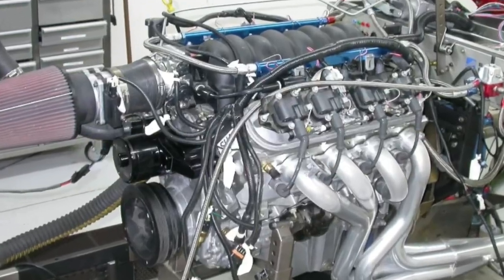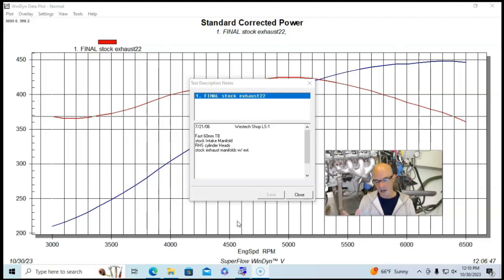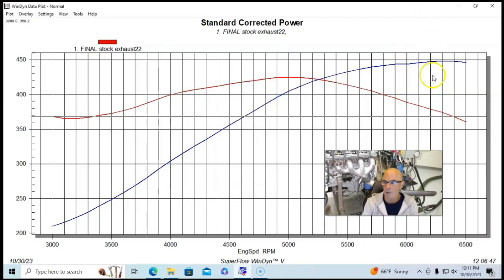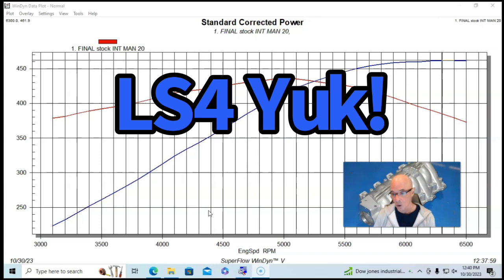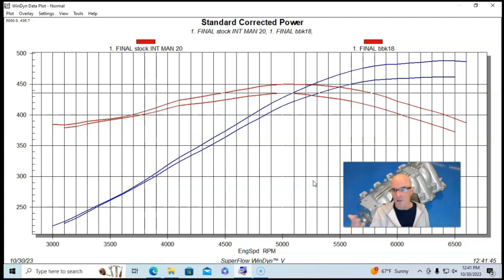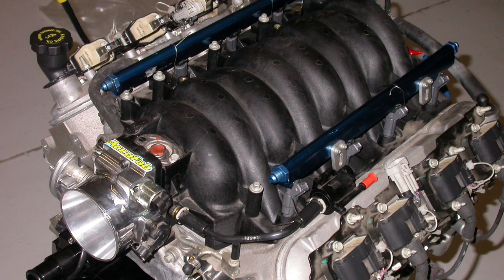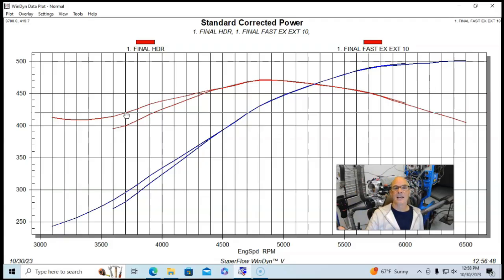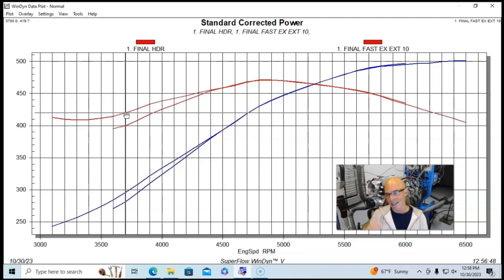HOW TO: 5.7L LS1 POWER MODS HOW TO MAKE MORE POWER WITH YOUR 5.7L LS1. LONG TUBES VS STOCK EXHAUST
HOW MUCH POWER ARE LONG-TUBE HEADERS WORTH ON A LS1? HOW CAN I MAKE MORE POWER WITH MY LS? CHEAP LS PERFORMANCE MODS. LOW BUCK LS POWER MODS HOW MUCH POWER IS A BBK INTAKE WORTH ON A 5.7L LS1? HOW MUCH POWER IS A FAST INTAKE WORTH ON A 5.7L LS1? IS THE FACTORY LS1 INTAKE THE WORST INTAKE EVER OFFERED FOR THE LS? HOW MUCH ARE LONG TUBE HEADERS WORTH? SHOULD I RUN COLLECTOR EXTENSIONS ON MY LS? HOW RESTRICTIVE ARE THE STOCK LS EXHAUST MANIFOLDS? CHECK OUT THIS VIDEO WHERE I RAN A 5.7L LS1 CRATE MOTOR AND COMPARED THE STOCK EXHAUST MANIFOLDS TO LONG-TUBE HEADERS. I ALSO DEMONSTARTED THE EFFECT OF INCREASING THE COLLECTOR LENGTH AFTER THE HEADERS AND HOW MUFFLERS DO NOT ALWAYS RESTRICT POWER. FINALLY, I COMPARED THE STOCK LS1 INTAKE TO A BBK AND FAST INTAKE.